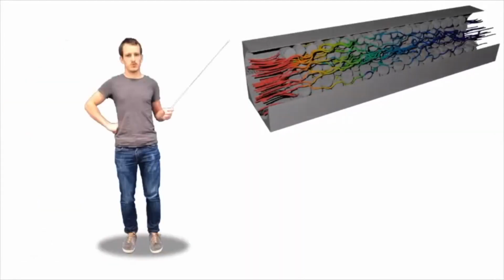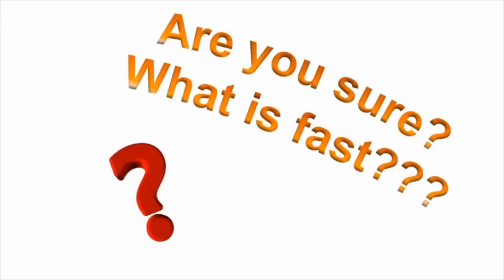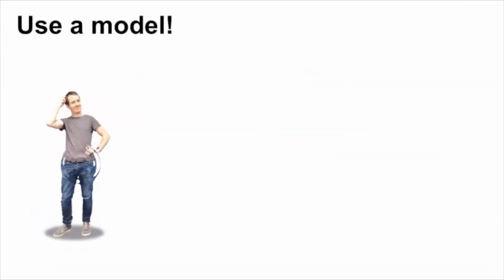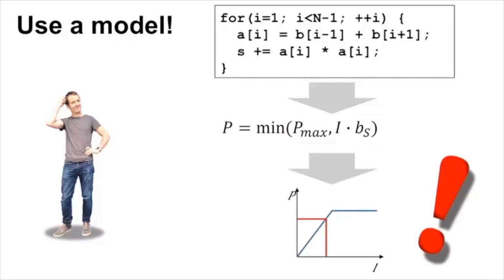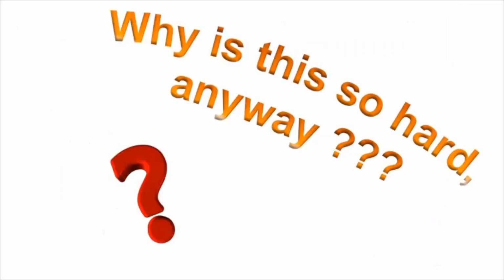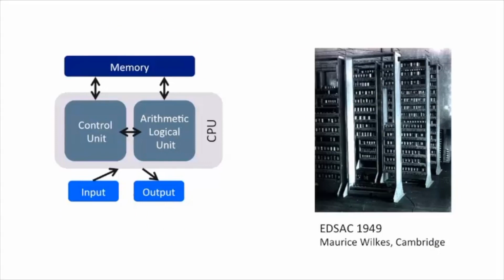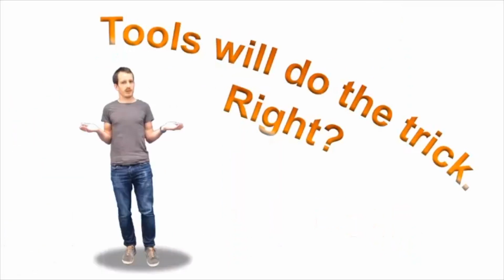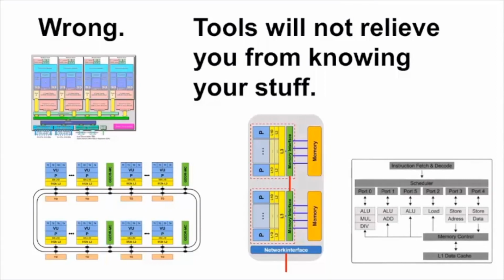SC21 Tutorial "Node-Level Performance Engineering" promo video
Presenters: Georg Hager, Jan Eitzinger, and Gerhard Wellein

Time: Monday, November 15, 2021, 8am - 5pm CST

Description: As we move towards exascale, the gap between peak and application performance continues to open. Paradoxically, slow code tends to be highly scalable. Consequently, valuable resources are wasted, often on a massive scale. If the user values resource efficiency on any scale, optimal performance on the node level is paramount. We convey the architectural features of current processor chips, multiprocessor nodes, and accelerators, as far as they are relevant for the practitioner. Peculiarities like SIMD, cache topology, bandwidth bottlenecks, and ccNUMA characteristics are introduced, and the influence of system topology and affinity on the performance of parallel code is demonstrated. Performance engineering is introduced as a powerful tool that helps the user understand the bottlenecks at hand and to assess the impact of optimizations. A cornerstone of these concepts is the roofline model, which is described in detail with useful case studies and limits of its applicability.